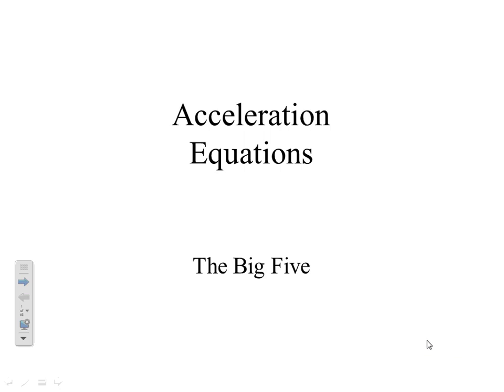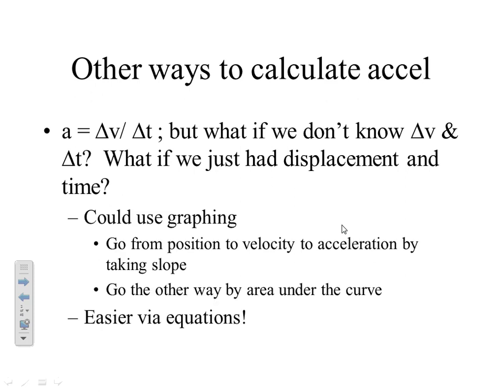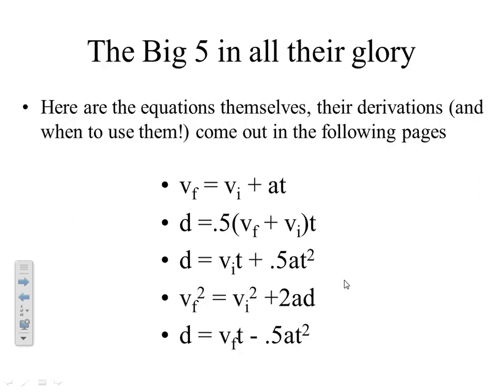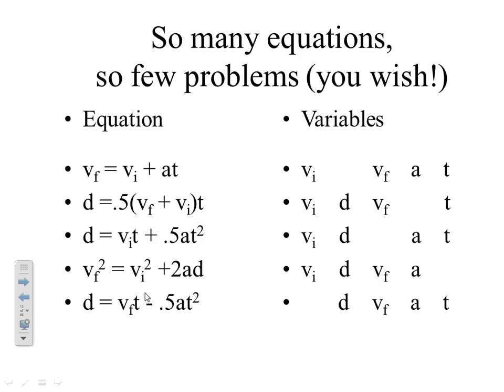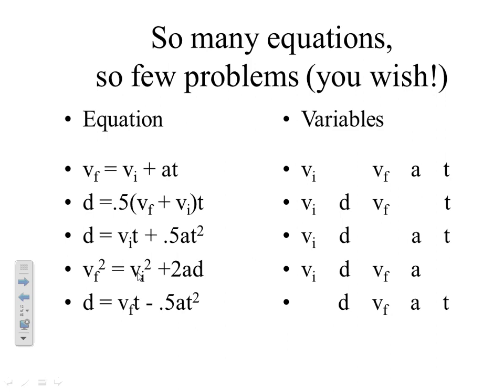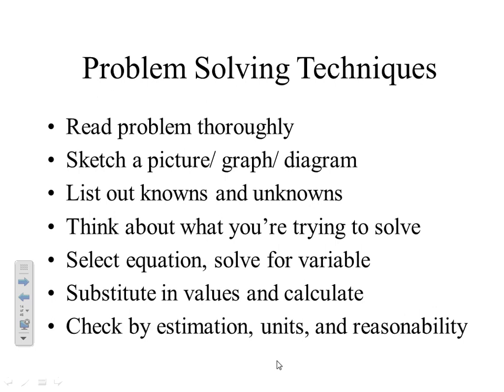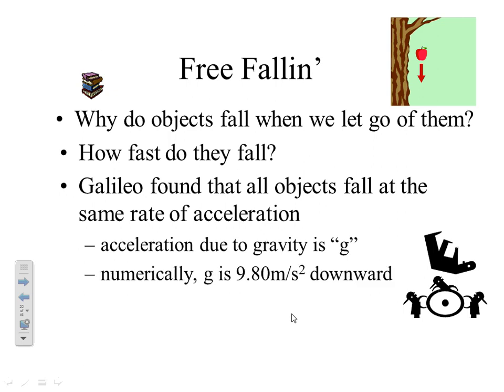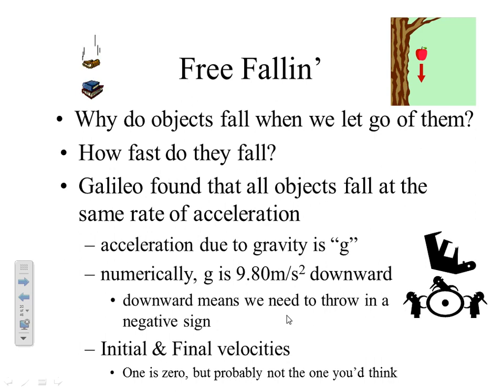WTF6 video Big 5 Acceleration eqns & basic grav 2